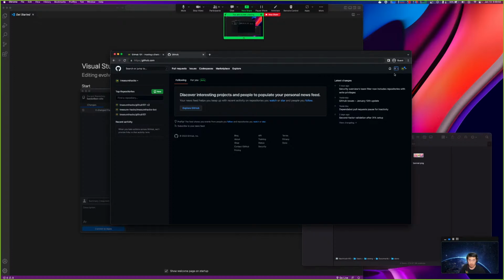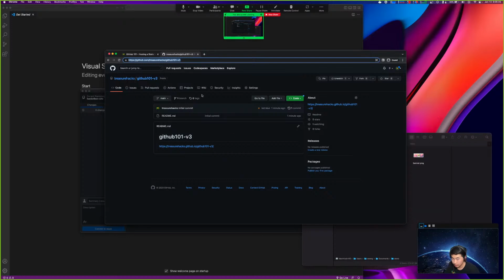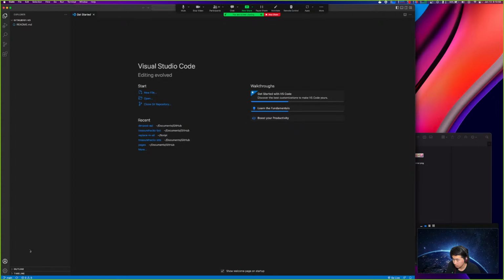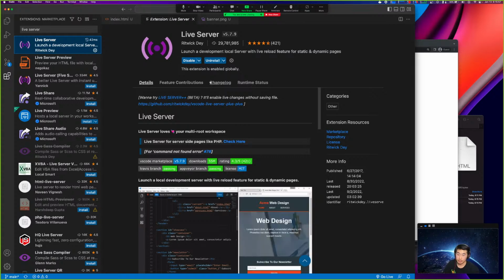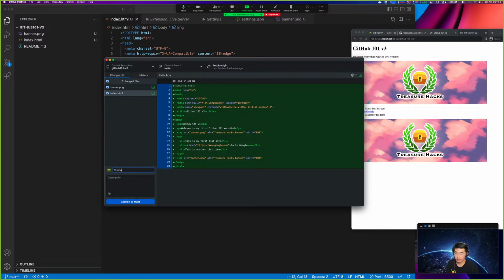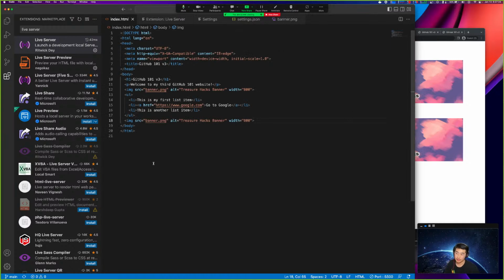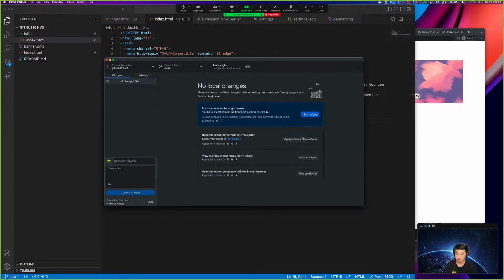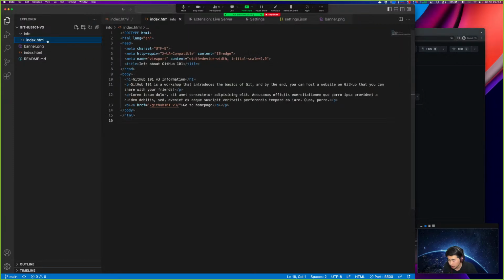Workshop: GitHub 101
GitHub 101 is the first workshop we're offering, and it teaches you the basics of hosting a website using GitHub Pages. You'll learn the very basics of hosting a repository, adding some HTML pages, and getting a shareable link that you can send to friends and family.